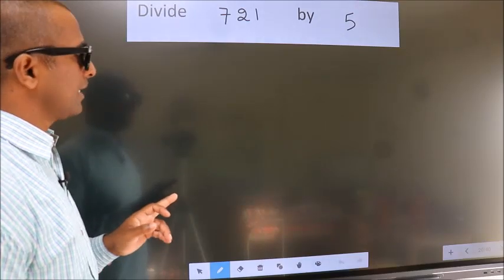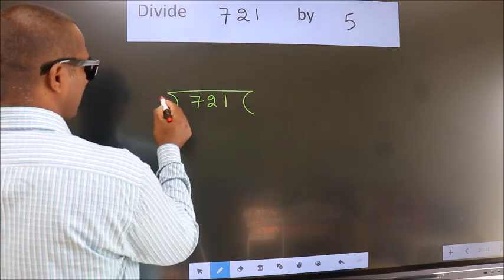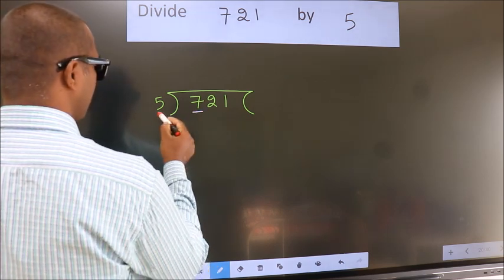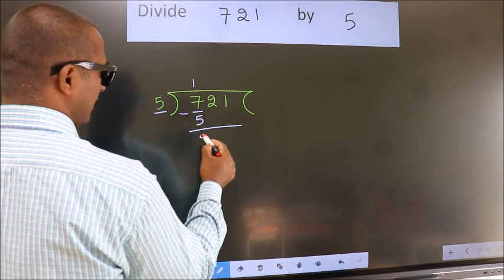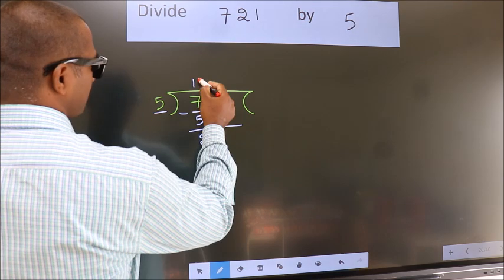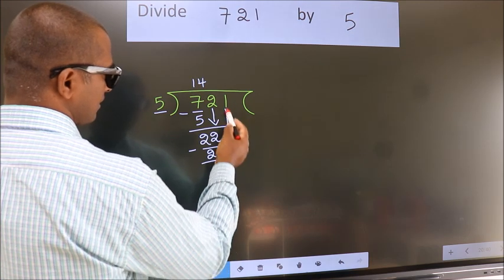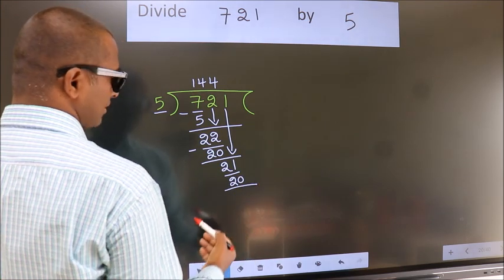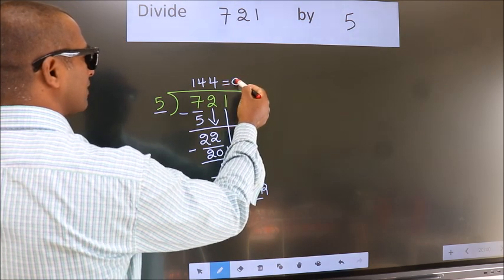Divide 721 by 5